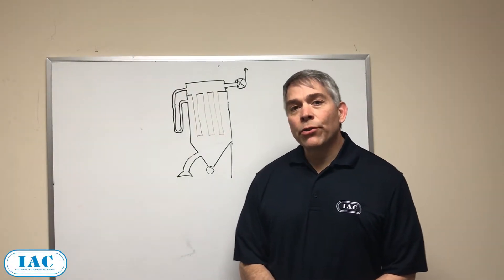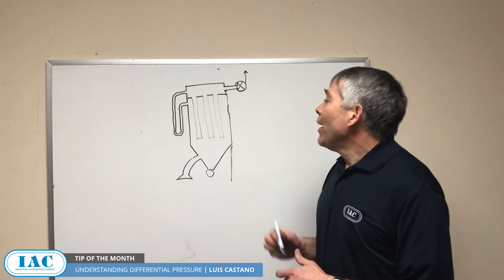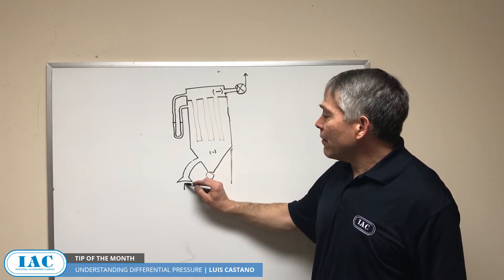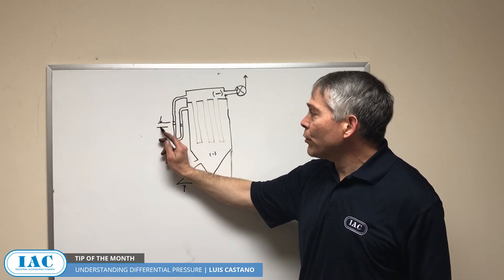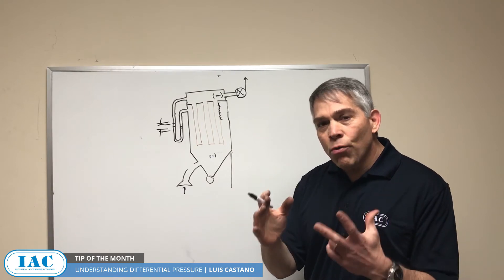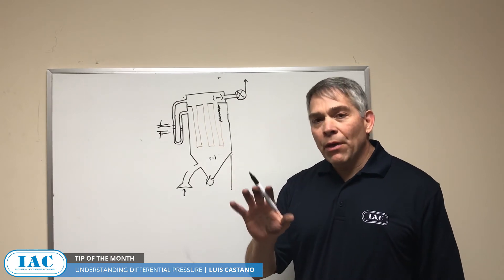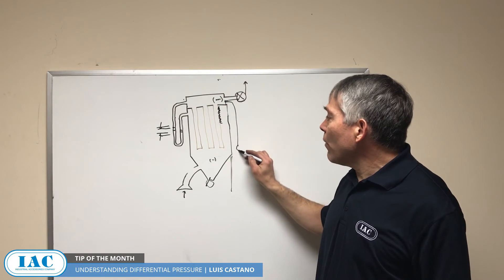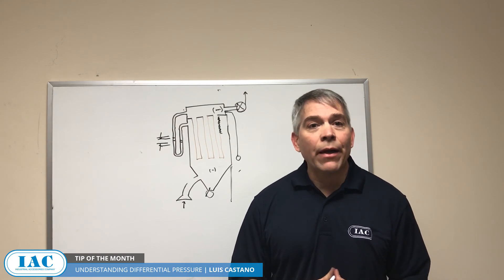Understanding Baghouse Differential Pressure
In this month's Tip of the Month Video, IAC's Luis Castano talks about how the differential pressure in a baghouse can provide insight to potential problems with the airflow.